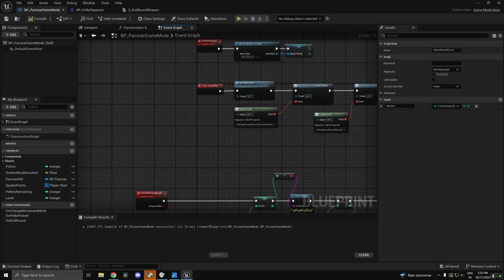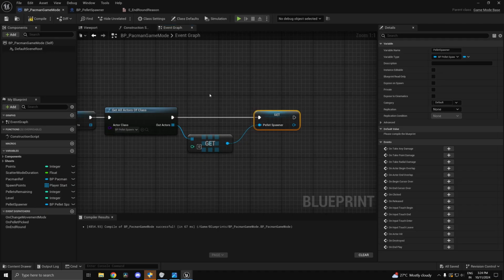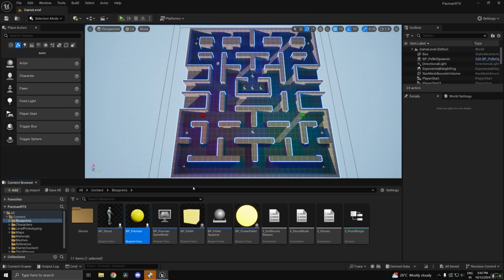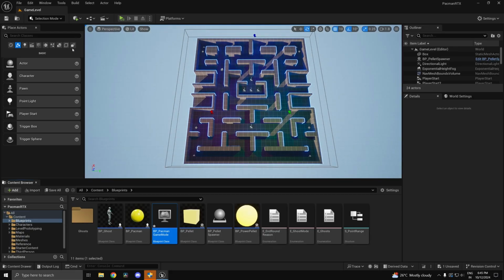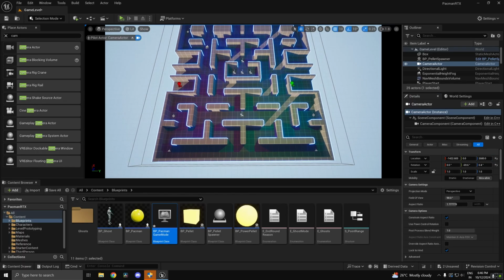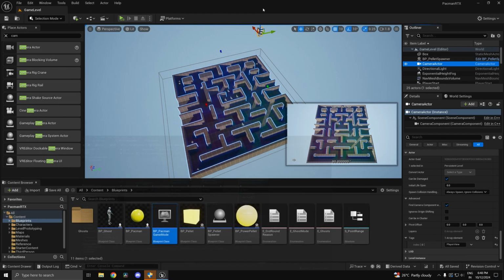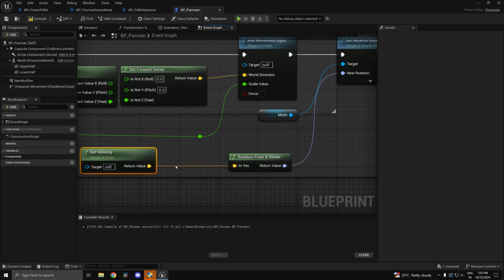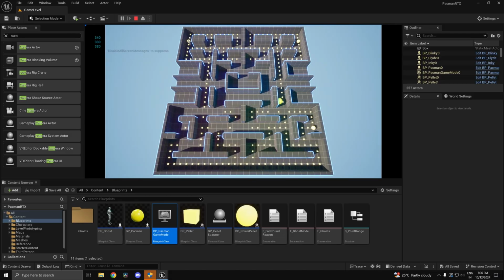Pacman Remake Tutorial Unreal Engine 5 | UE5 Pacman (RTX) | Part 17: Handling Movement Mode Changes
Hey everyone! This is the seventeenth part of the playlist where we will be remaking Pacman in Unreal Engine 5.